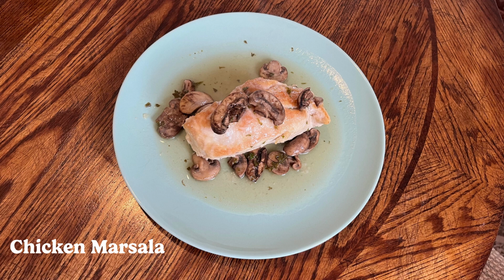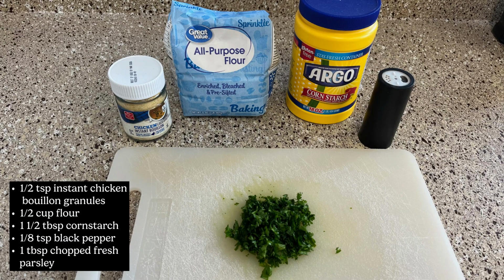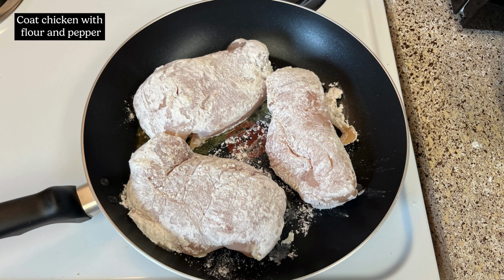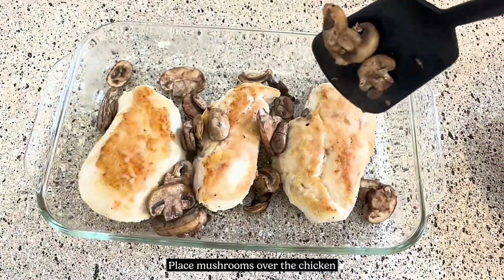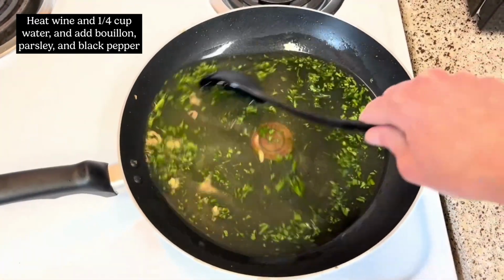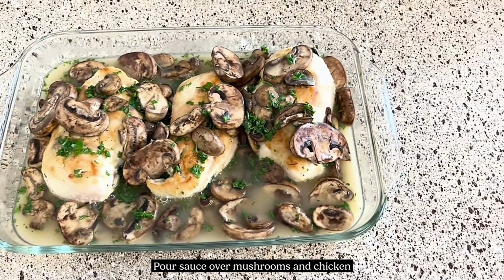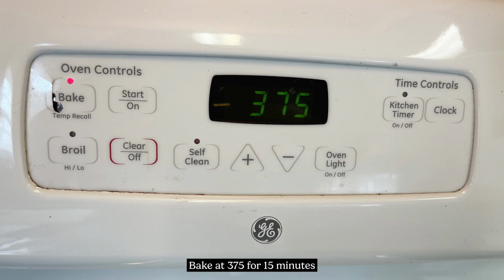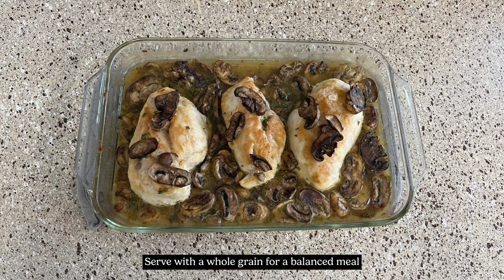Chicken Marsala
Follow us and let's get cooking Duke!